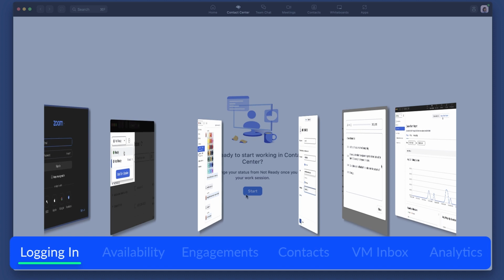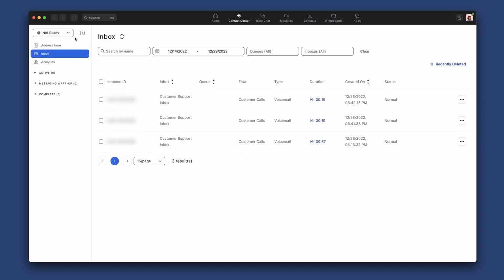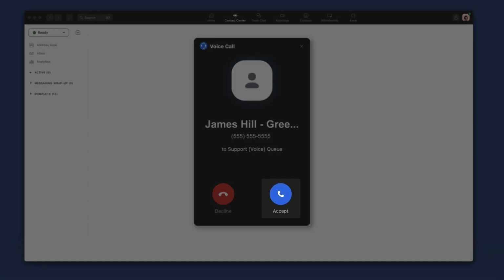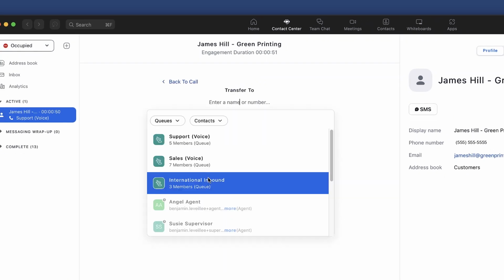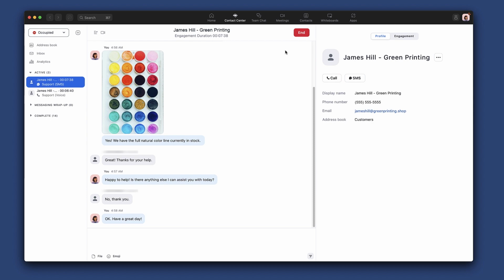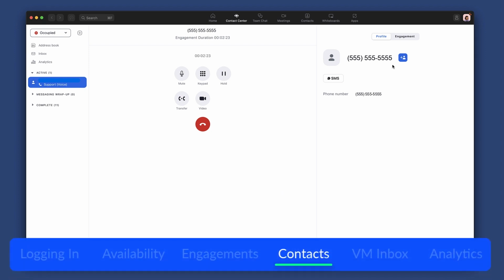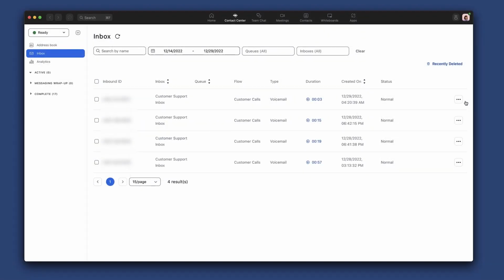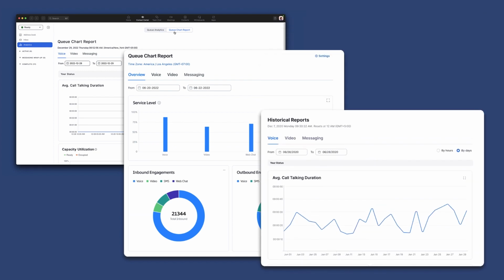Introduction to Zoom Contact Center for Agents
Zoom Contact Center brings unified communications together with contact center capabilities through a powerful, easy-to-use feature set. Learn how to get started using Zoom Contact Center as an agent.

▪️ Introduction 00:00
▪️ Logging In 00:25
▪️ Setting Availability 00:55
▪️ Handling Engagements 01:17
▪️ Adding a Contact 02:51
▪️ Voicemail Inbox 03:12
▪️ Analytics 03:36

📘 Zoom Learning Center: learning.zoom.us

🛠 Visit our Help Center: support.zoom.us/hc/en-us

💳 Contact Sales: zoom.us/contactsales